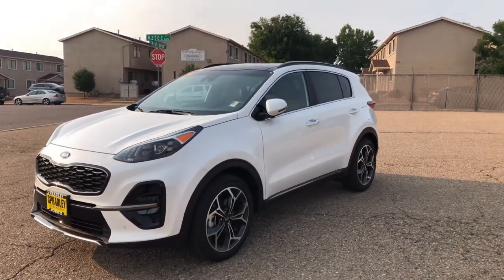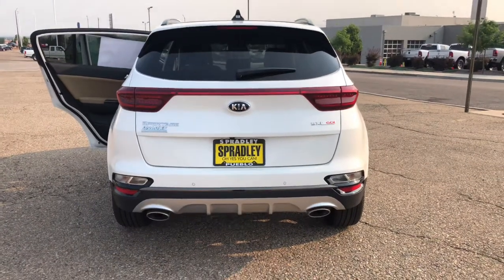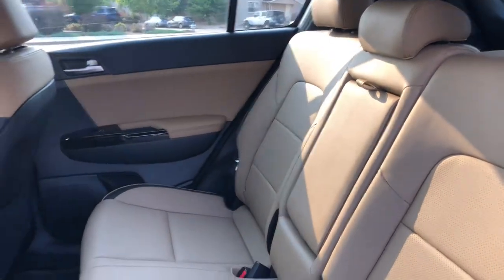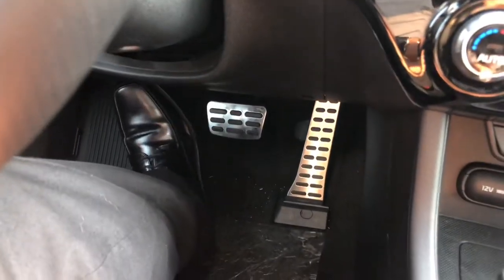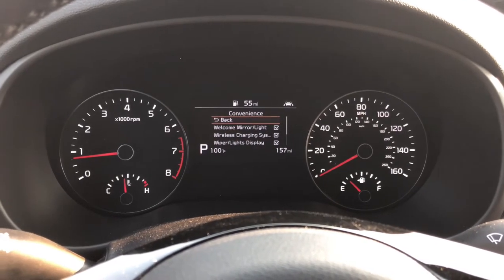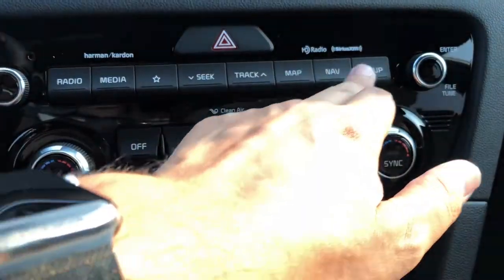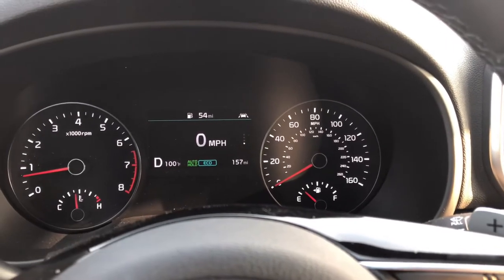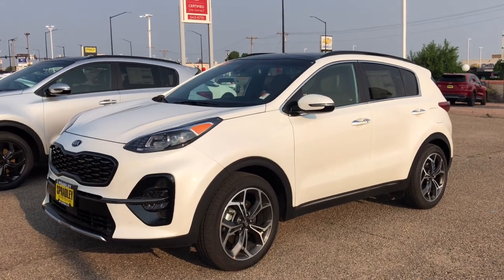2022 KIA SPORTAGE SX in Snow White Pearl with Beige interior review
Sportage pint glass and 11oz mug. Perfect for any Sportage fan!

I focus on features that the everyday buyer may may want to see.